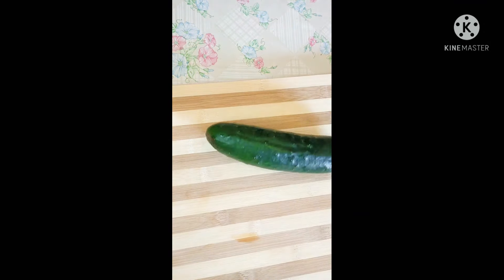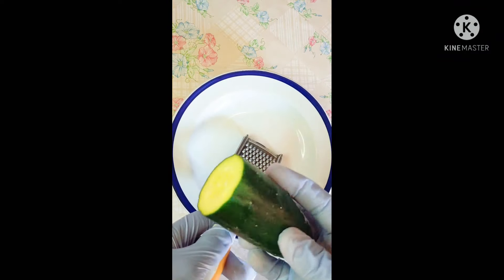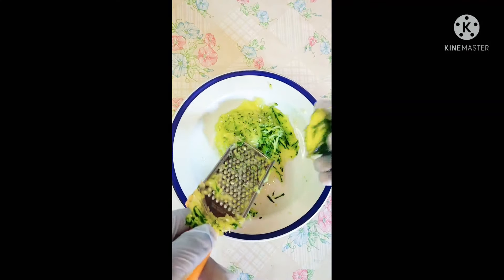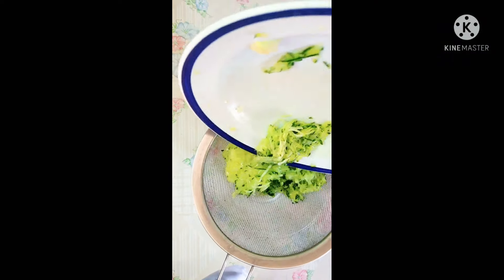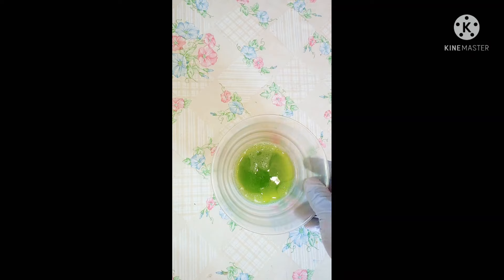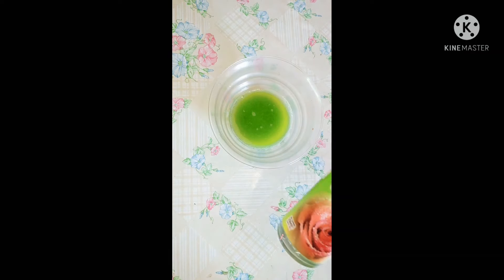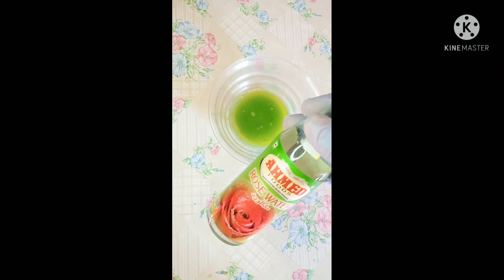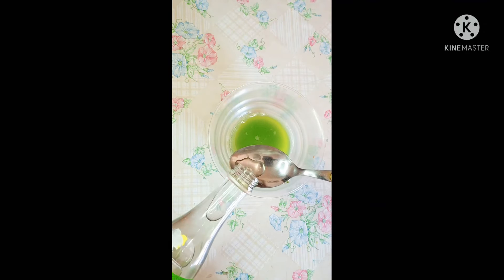Even if you are 40-50 years you will look very younger than your age